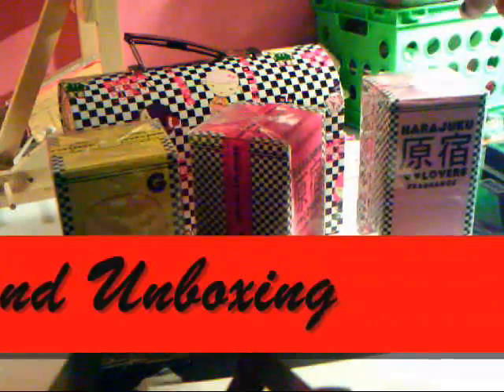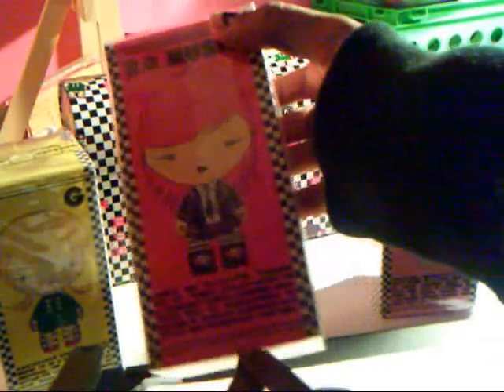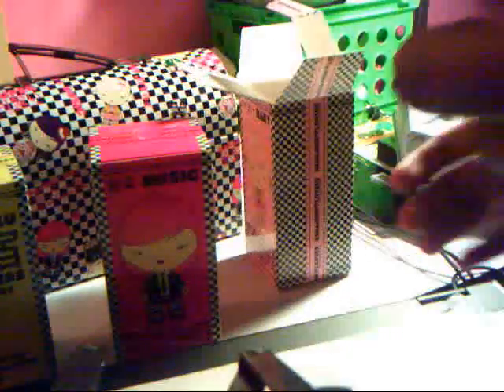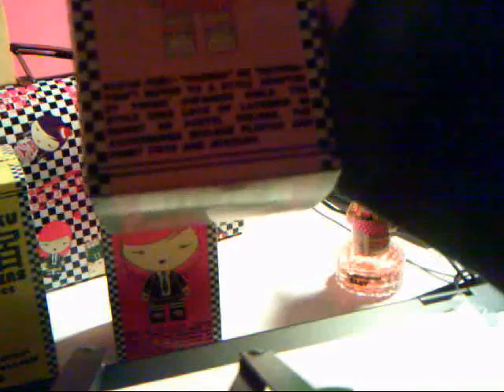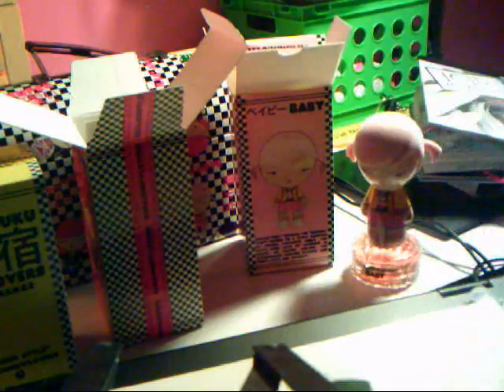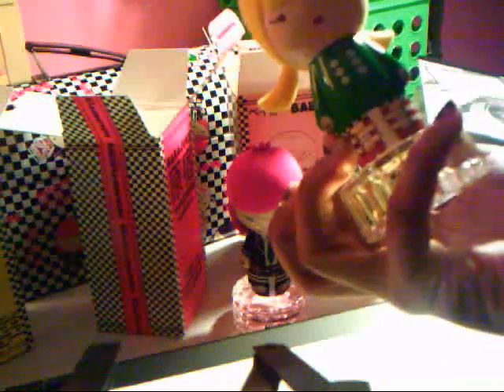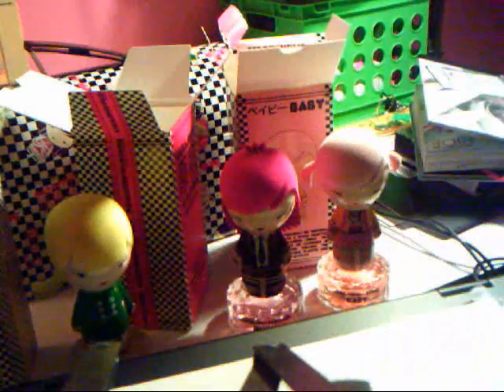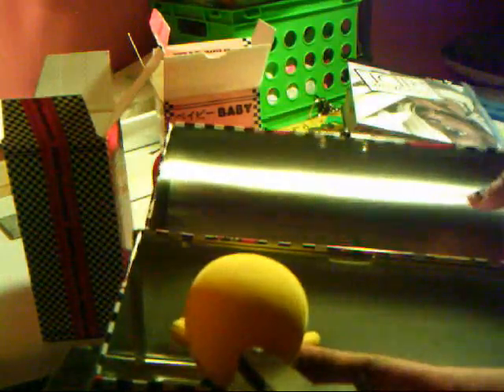Harajuku Lovers Perfume Review and Unboxing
For my 16th bday I got these cute Japanese figure bottles that contain perfume by Gwen Stefani.
They were on sale for $39.90 from HSN and were originally $90.00.
It came as a Gift Set.Retail value is $149.00